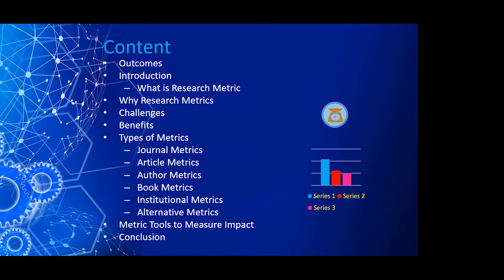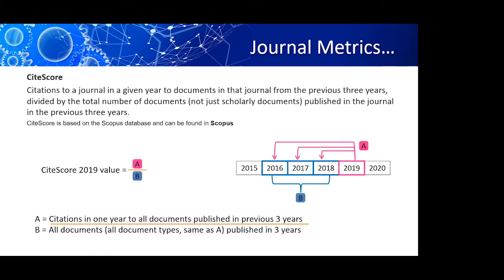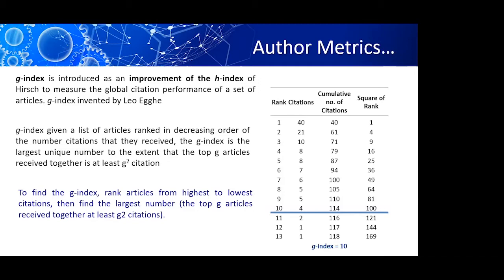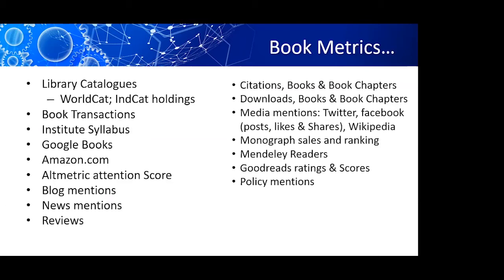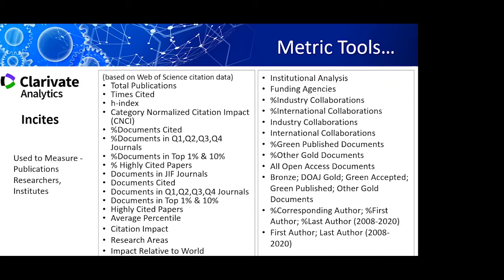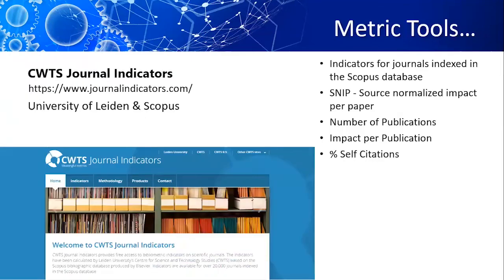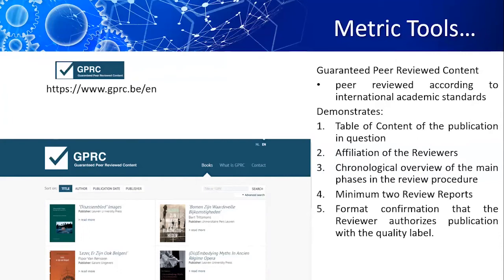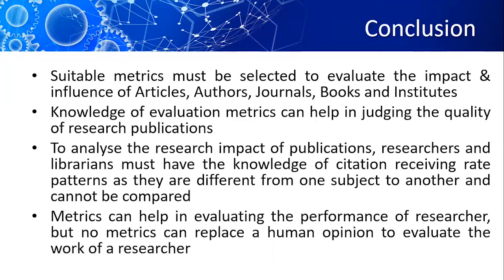Keep Score of What Matters: Use of Metrics for Research Impact